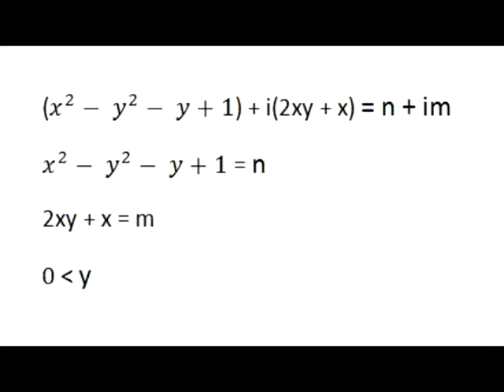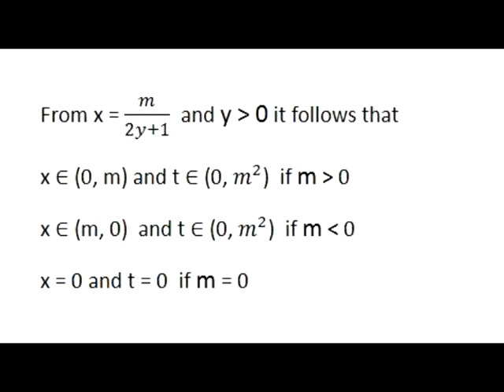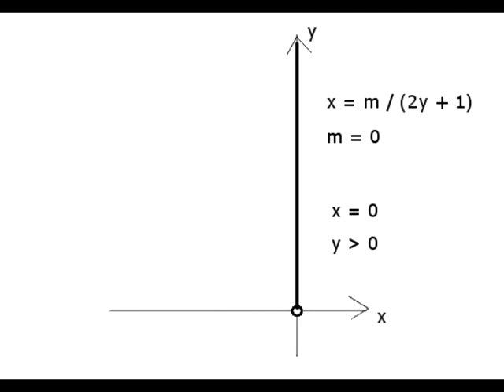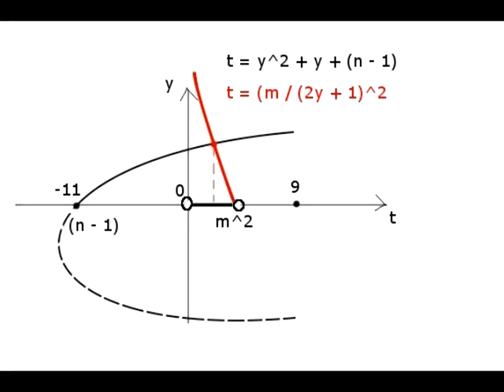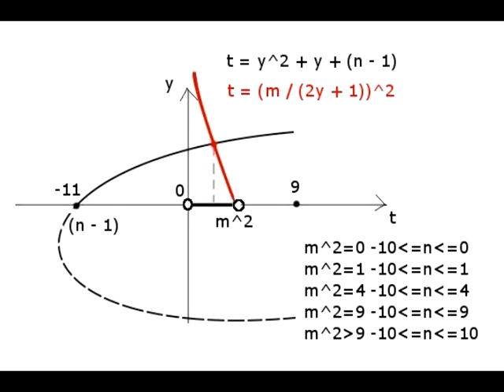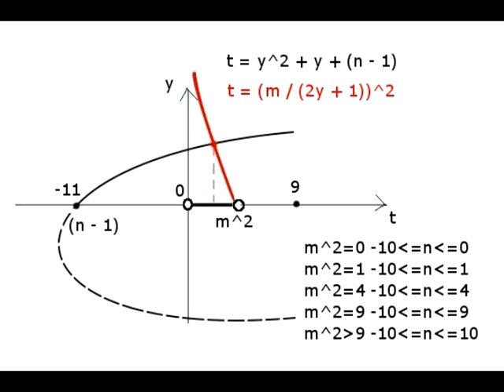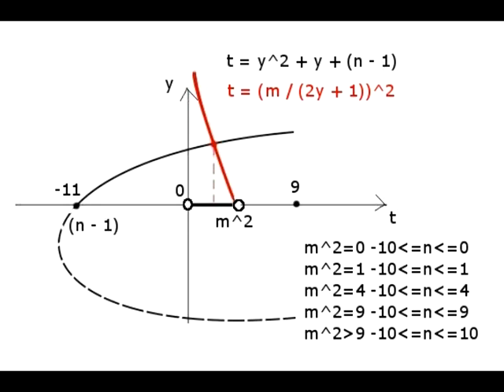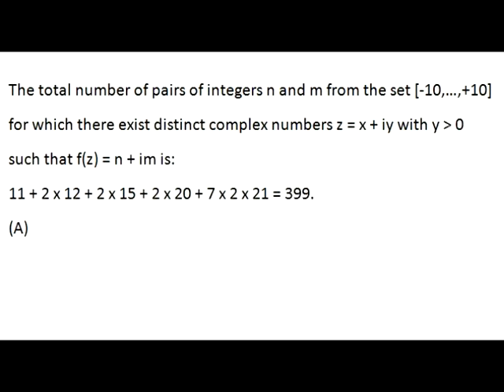2013 AMC 12A #25: explained more simply and briefly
2013 AMC 12A Problem 25: solution explained in 5 minutes.
Solving Math Competitions problems is one of the best methods to learn and understand school mathematics.